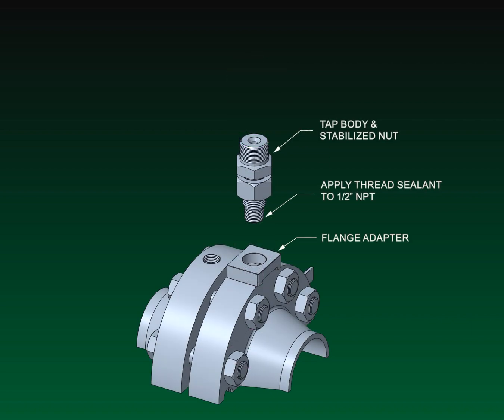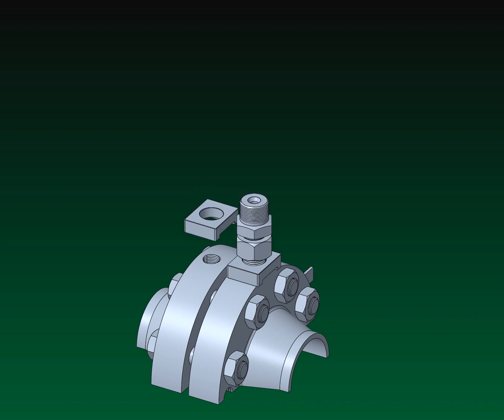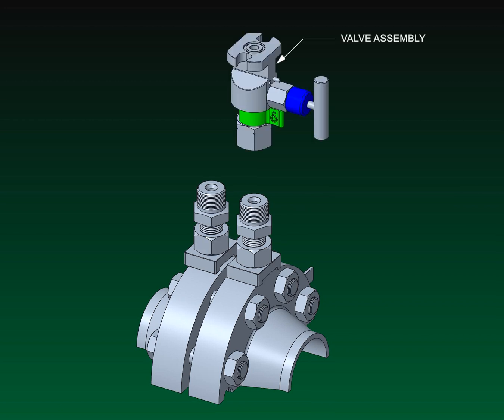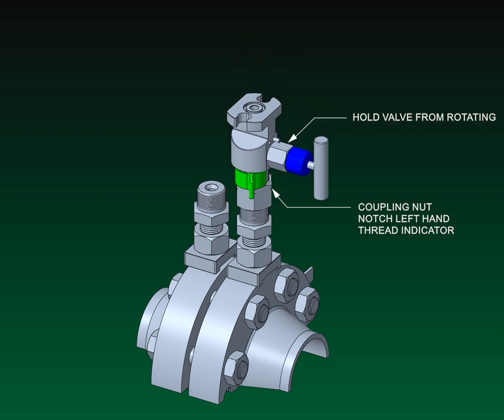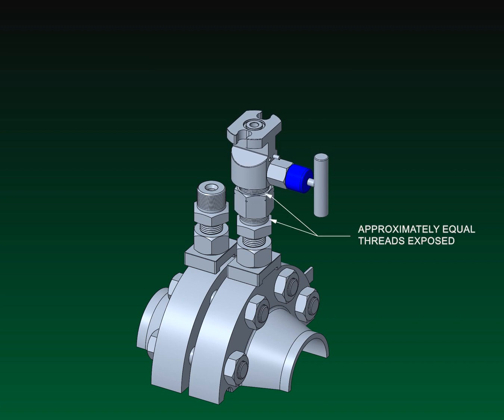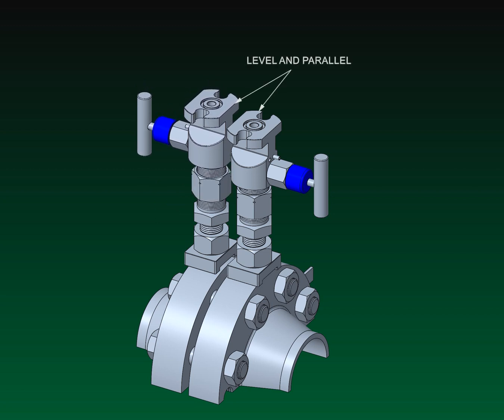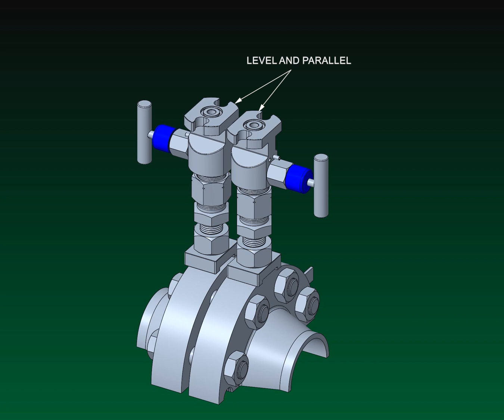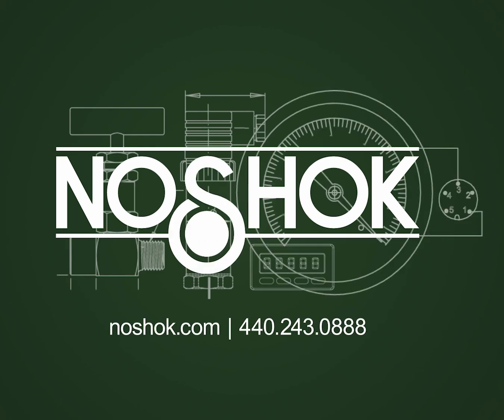NOSHOK SV Series Stabilized Connectors Assembly Animation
This video demonstrates how to easily assemble a NOSHOK SV Series Stabilized Connector with Integrated Valve. These connectors are designed to reinforce an installation by shifting radial-stress load away from the NPT connections. The block valve and stabilized tap are joined by a coupling nut which allows easy installation without requiring rotation of the valve

SV Series Stabilized Connectors with Integral Valve are available in zinc-nickel plated carbon Steel and 316 Stainless Steel). Features include slotted bolt holes that allow for 2-1/8" and 2-1/4" bolt spacings and a metal body-to-bonnet seal.The integral valve has a 0.375" bore for unrestricted passage of process gas, and a standard non-rotating stem tip. This application will work on both flat surfaces (orifice fitting) and round surfaces (orifice flange) with flange adaptor.

A single piece dielectric gasket (DK1) is available as an option to create a non-conductive shield between the process piping and the instrument. A two piece dielectric kit (DK2) is also available as an alternative when a separate sealing gasket or o-ring is required. Stainless Steel bolts are also available.